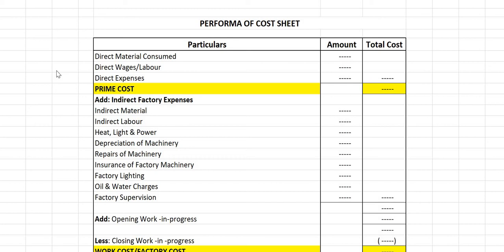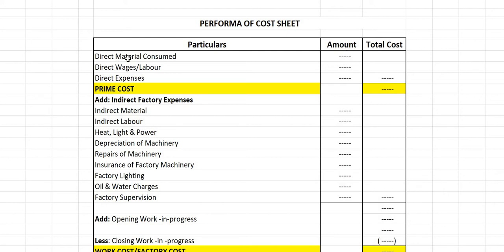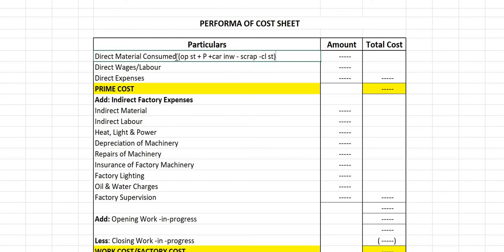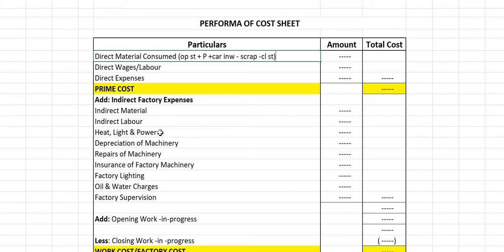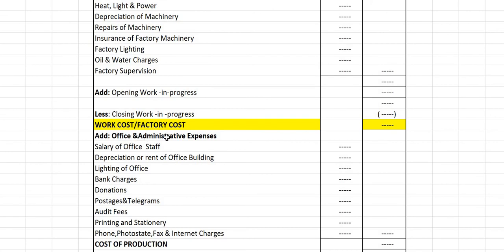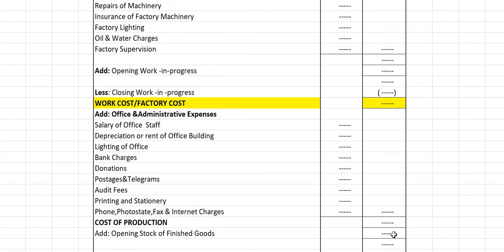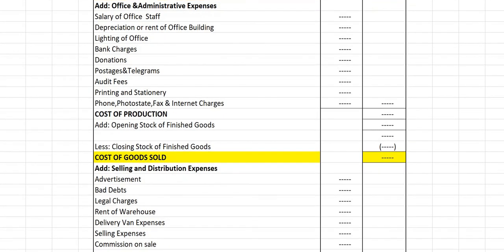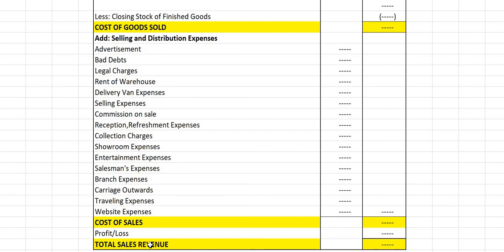Performa of cost sheet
Performa of Cost Sheet in detail is explained